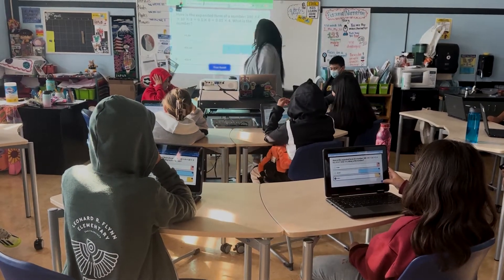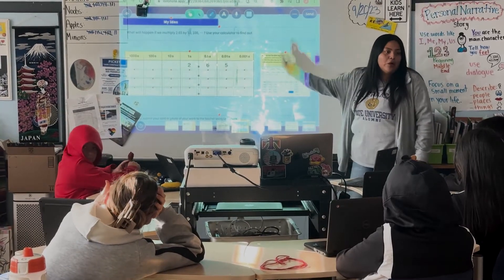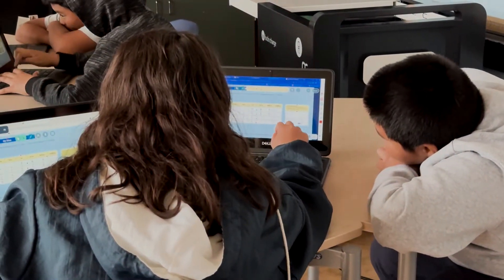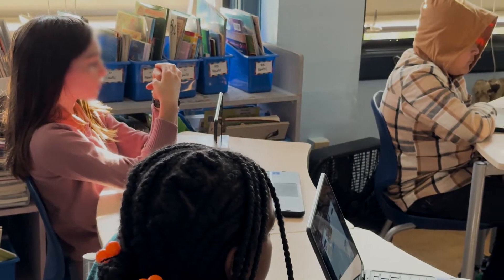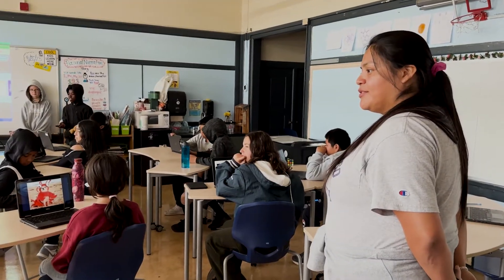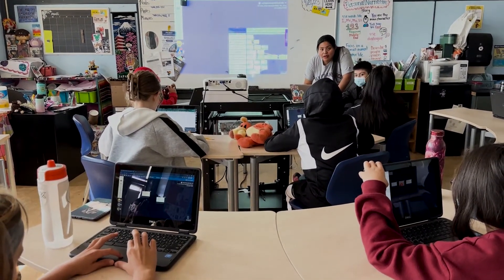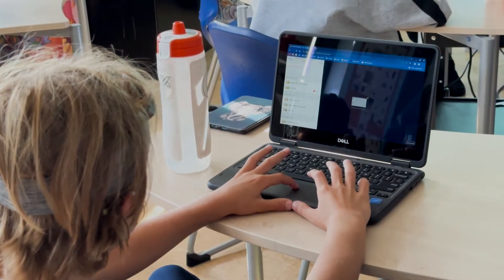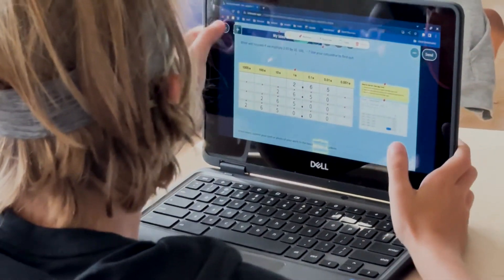[Math Lesson in San Francisco Public School] LoiLo Teaching Through Problem-solving Math Curriculum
I would like to invite you to participate in a pilot program for our new mathematics curriculum exclusively designed for 4th and 5th-grade students and interactive software.

Developed by Dr. Akihiko Takahashi, the LoiLoTTP curriculum embraces the Teaching Through Problem-Solving (TTP) methodology, a pedagogical approach refined in Japan during the 1990s, designed to enhance students' critical thinking and problem-solving skills. Aligned with the Common Core State Standards for Mathematics (CCSSM) and incorporating options for advanced math standards, our curriculum is delivered through LoiLoNote, an innovative software platform that promotes an interactive learning experience. This approach has already begun its pilot phase in select SFUSD schools, and we are eager to extend this opportunity to the San Jose Unified School District (SJUSD) for the 2024/25 academic year.

In addition to our curriculum pilot, we are seeking partners to explore the potential of LoiLoNote as a standalone lesson management software. Renowned internationally, LoiLoNote supports dynamic interaction between teachers and students across any subject, enhancing the educational experience through technology.